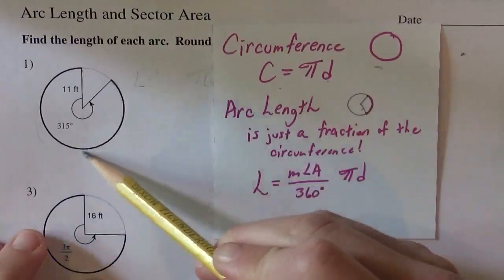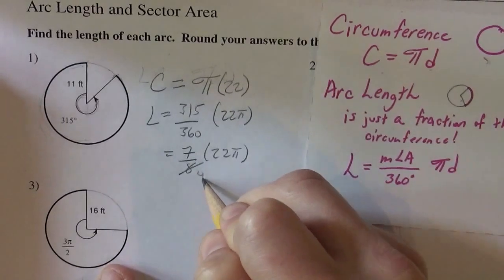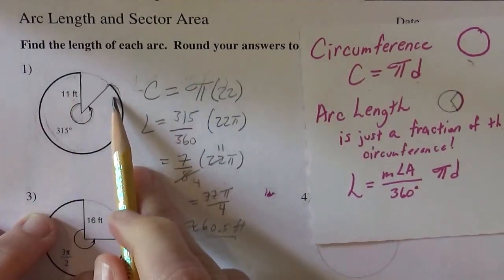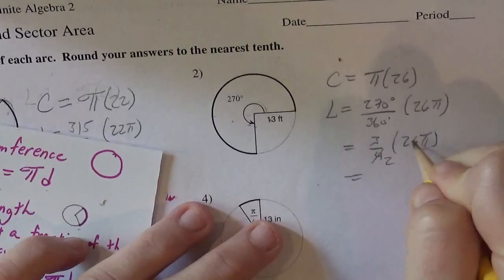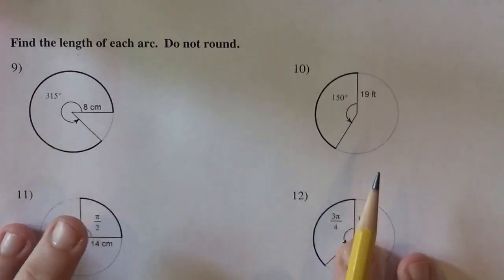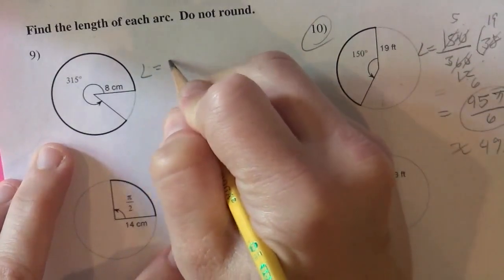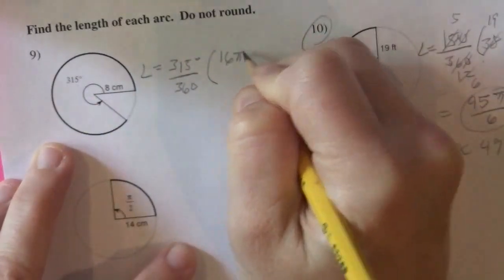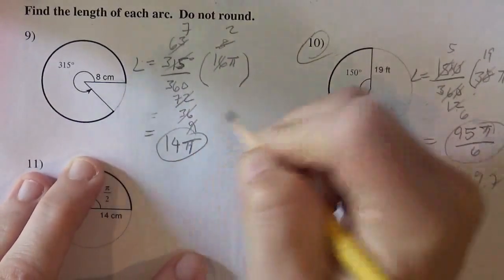Arc length kutasoftware